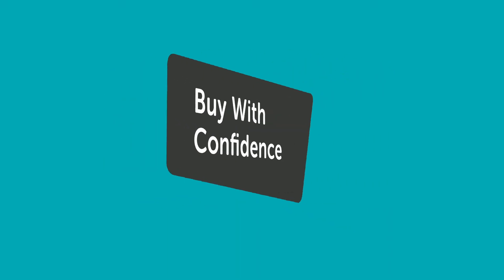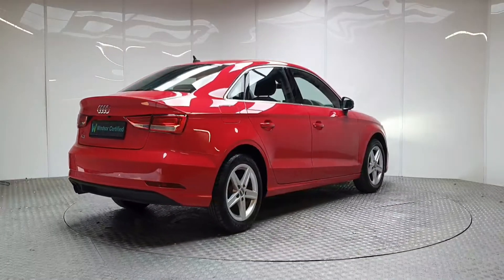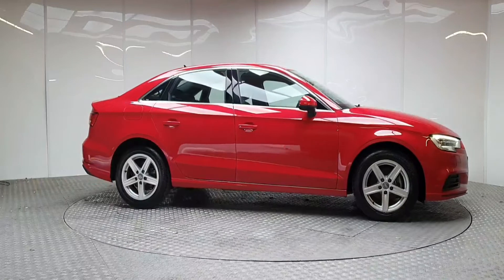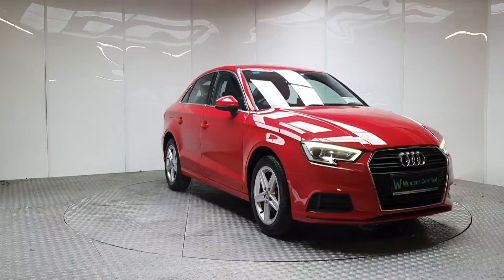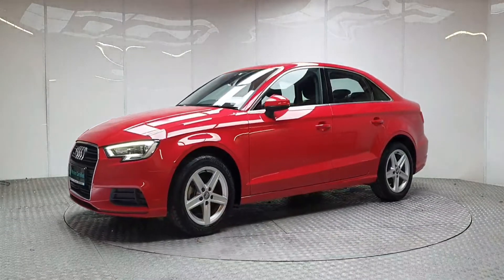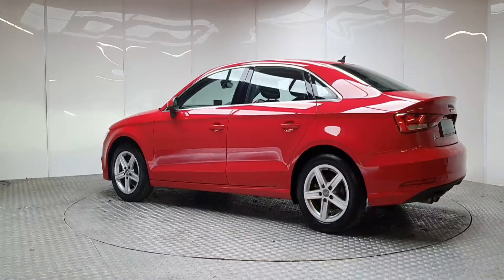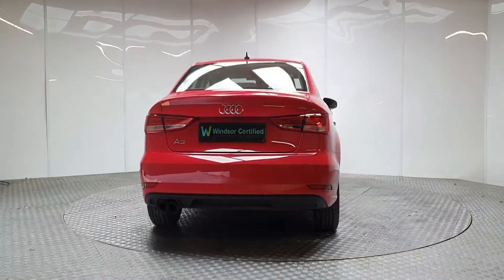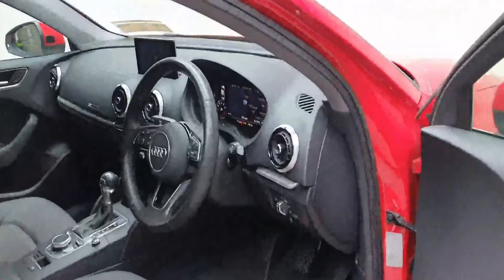191D50259 - 2019 Audi A3 DBA-8VCXSL 4DR AUTO 29,995